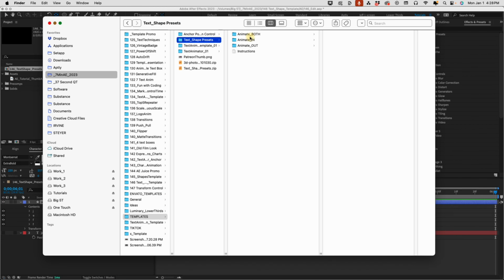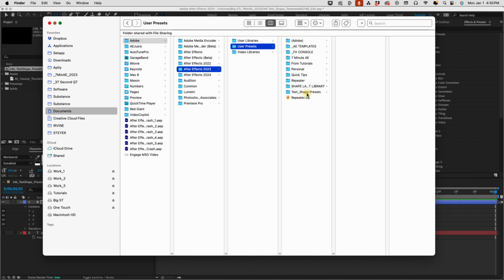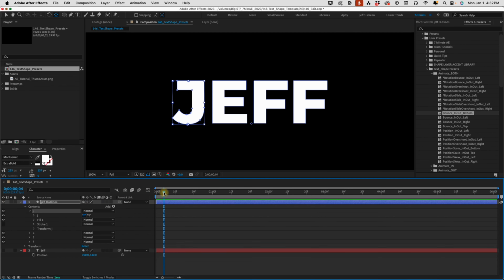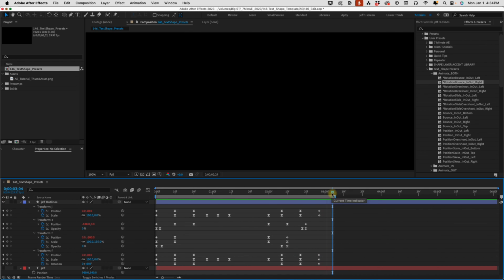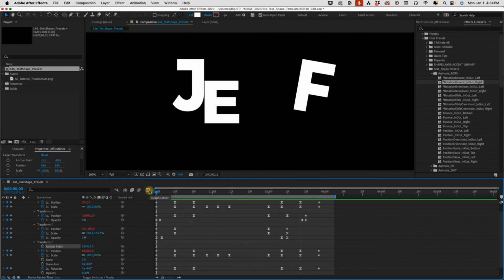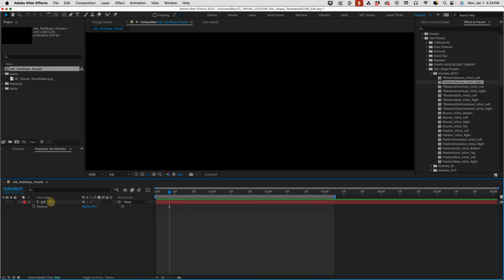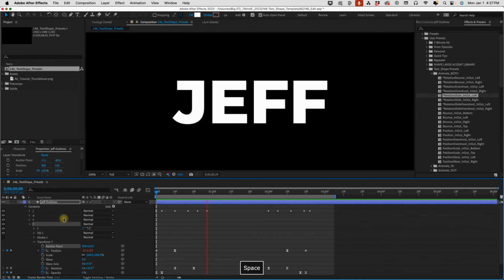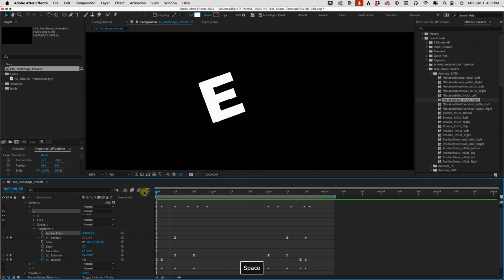The BEST Custom Text Animation Presets | Adobe After Effects Tutorial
In this tutorial, I’m going to show you my brand new text-to-shape animation preset pack. Grab it right now from the link below and start using these custom made presets immediately.

00:00 - What you’ll learn!
00:39 - Create Shapes from Text overview
01:20 - Installation instructions
02:38 - Open Preset Pack in Effects and Presets panel
03:03 - Apply Presets to Shape Layer Groups - Example 1
04:50 - Get Templates, Presets, Courses, and more!
05:33 - Apply Presets to Shape Layer Groups - Example 2
06:38 - Adjusting the Preset Anchor Point settings
08:35 - Summary
08:54 - Outro